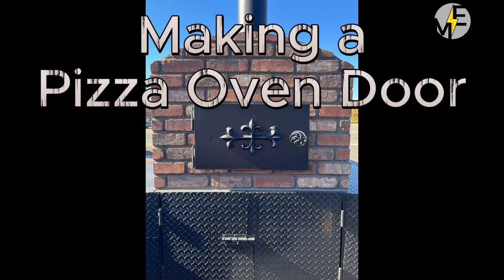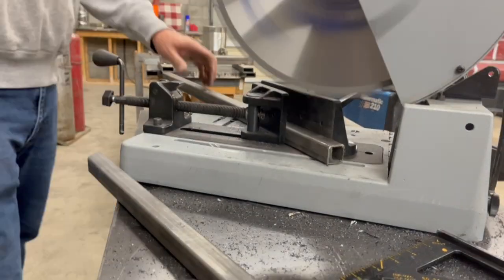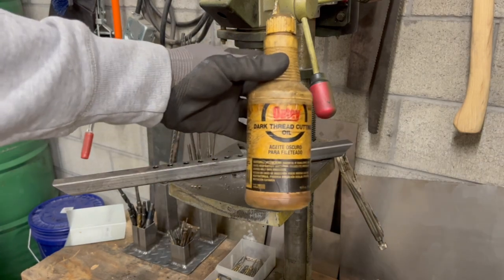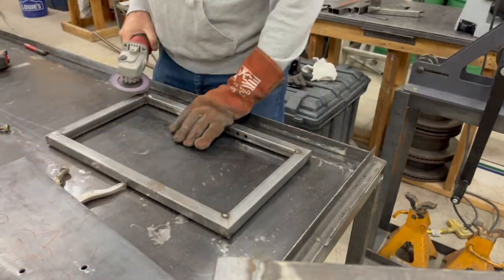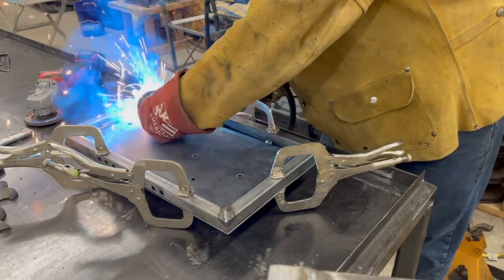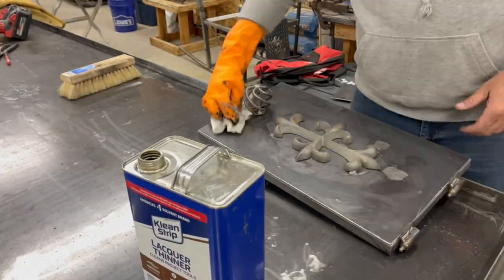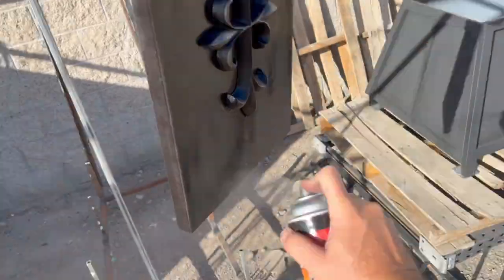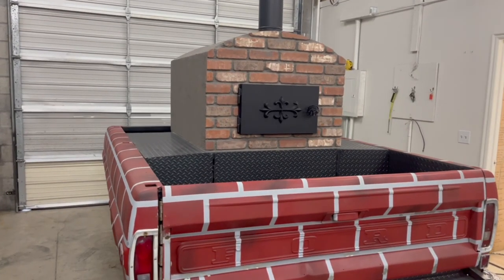How to Make a Pizza Oven Door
Unlock the secrets to crafting the perfect pizza oven door on a trailer with me in this video! 🍕🔥 Join the journey from cutting steel to enhancing airflow, adding decorative touches, painting, and final installation. Your ultimate guide to a DIY pizza oven is just a click away! Don't miss out—hit play now! 👨‍🏭✨